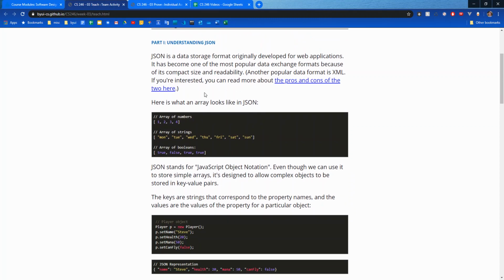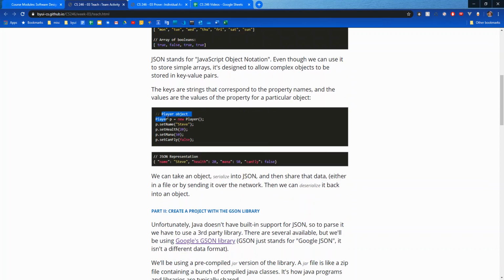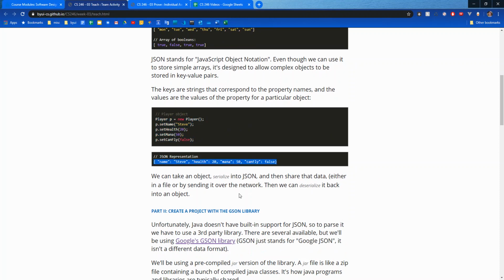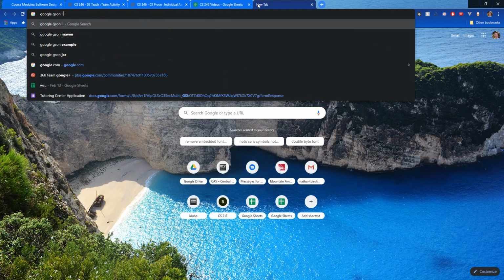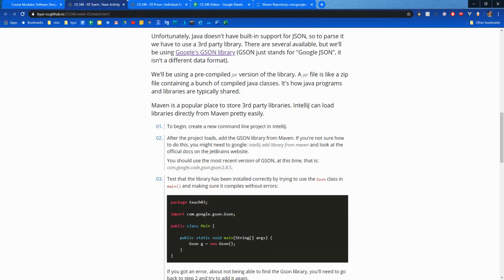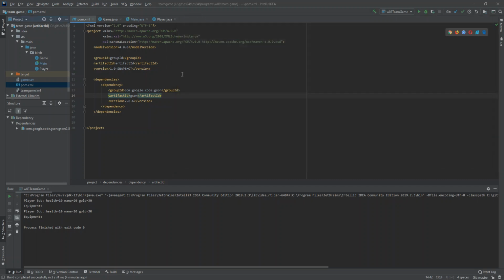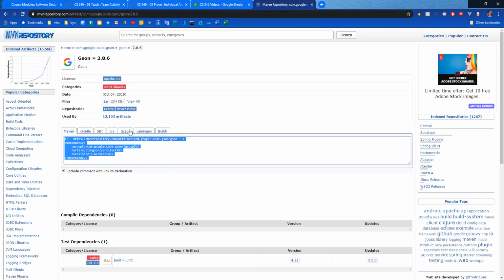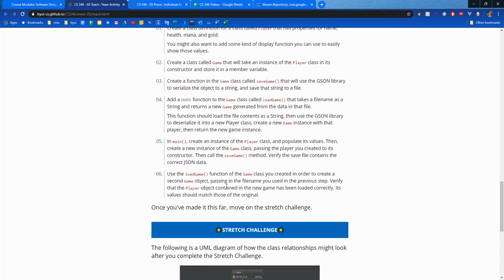CS246 w03 Team Activity Introduction